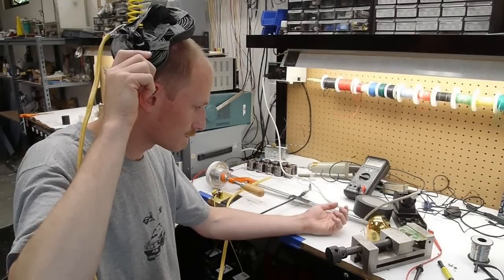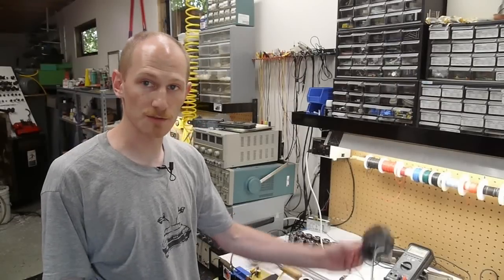Transcranial Magnetic Stimulation project - part 2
I achieved neuronal stimulation of my primary motor cortex by using a single 15-turn coil and 1700 volt charge on the capacitor bank of about 190uF.  The exact position of the coil on my scalp makes a very big difference in how much stimulation is achieved in the motor cortex.  I would have suspected the single coil would produce much more diffuse stimulation and positioning would not be so critical.  I never got any decent neuronal stimulation with the butterfly coil.